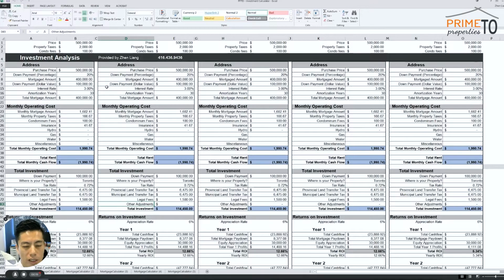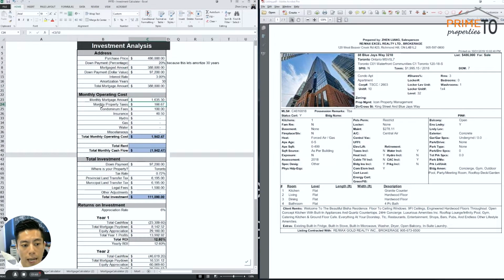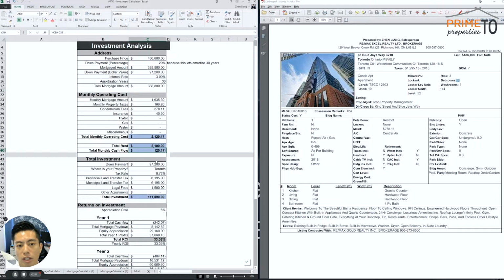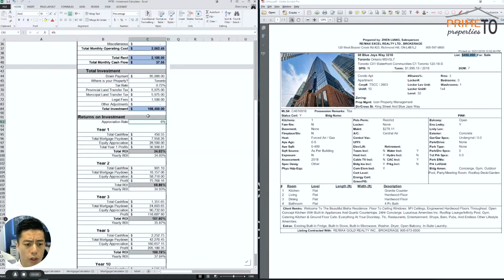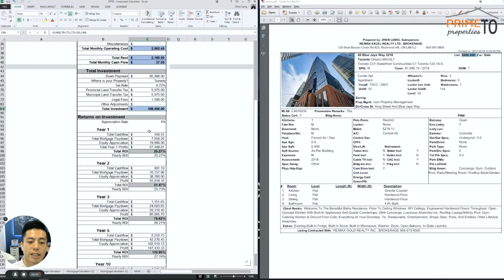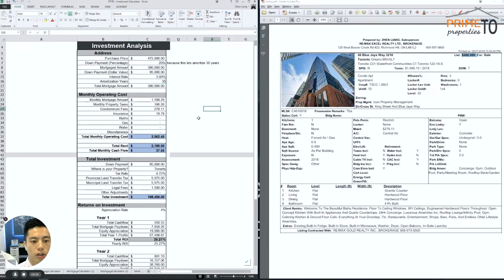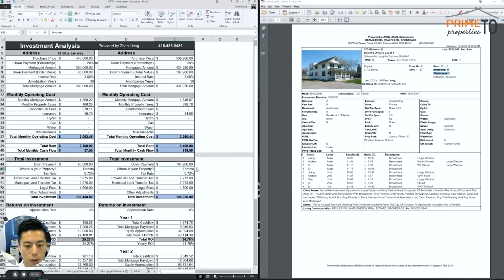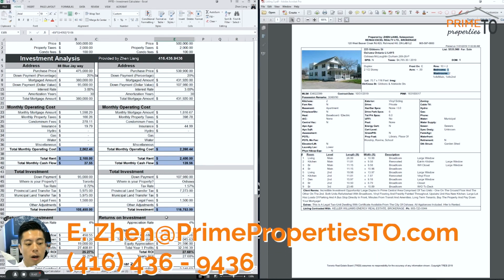How to Invest in Real Estate - How to Calculate Cash Flow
Find out the Dos and Don'ts on how to calculate cash flow for analyzing potential investment properties.

►►Want to Unlock Our Exclusive HOT PROPERTIES List for Members Only?
These are the best opportunities in the Toronto real estate market right now. Hand-picked for Investors, but inventory will available for a limited-time only!

►►Enjoy Our Curated Real Estate Content?